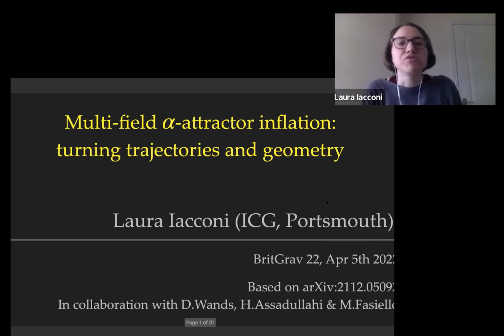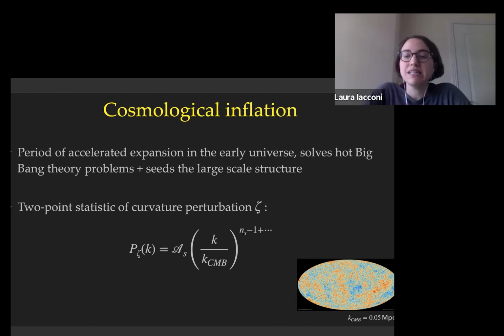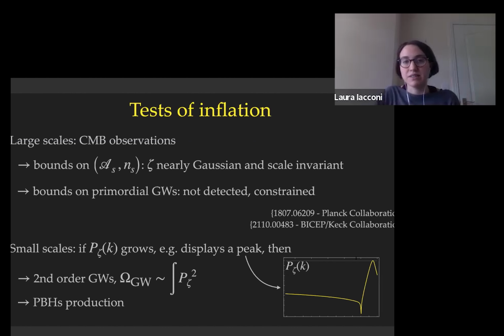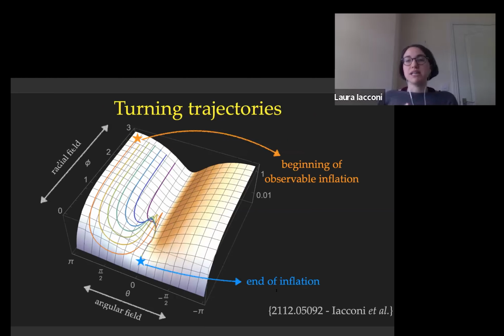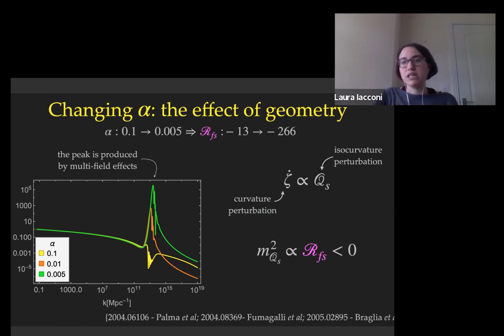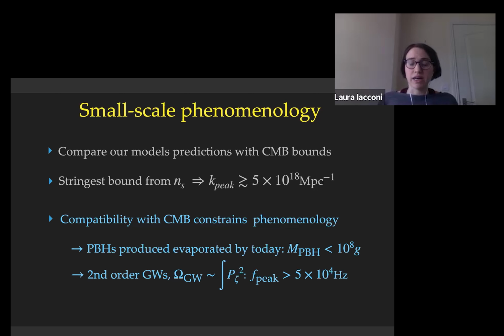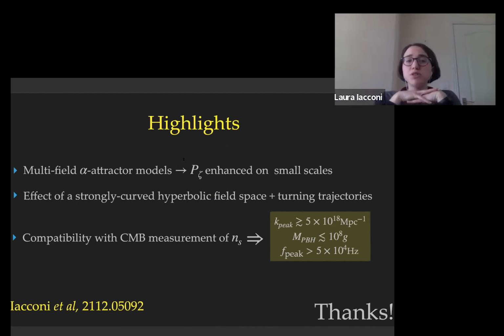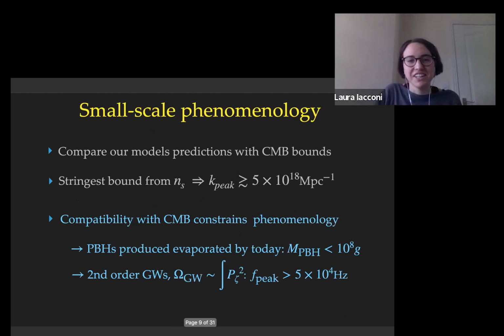Multi-field alpha-attractor inflation: turning trajectories and geometry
Speaker: Laura Iacconi